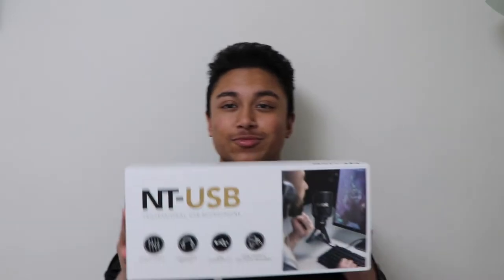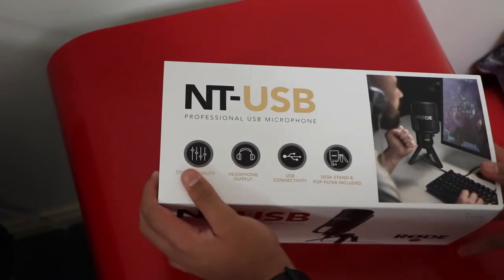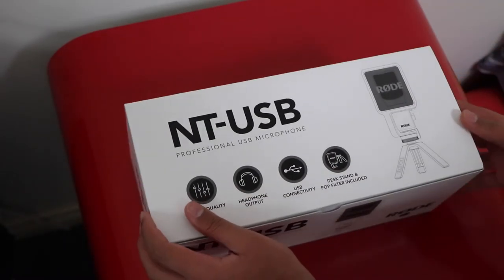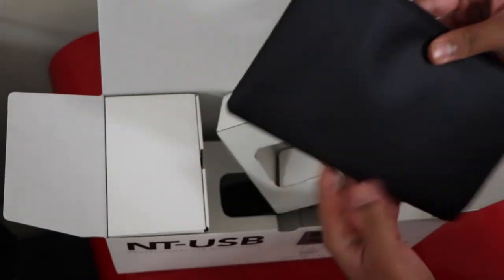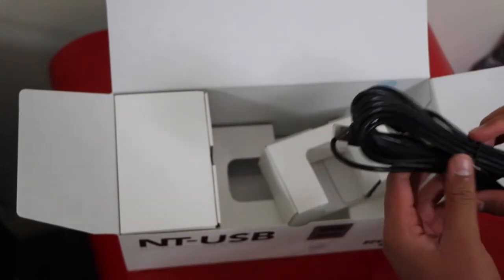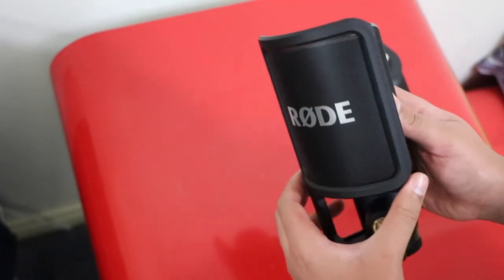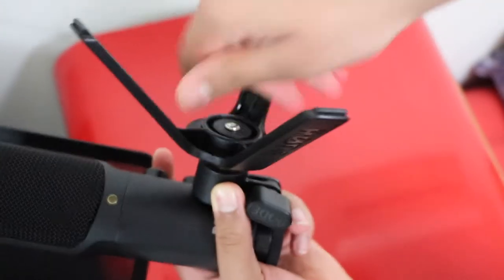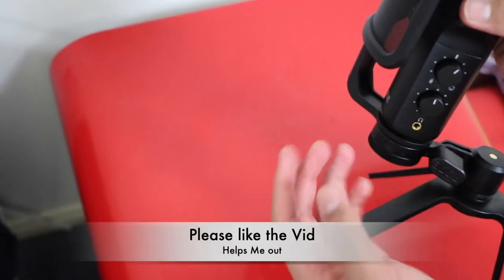Unboxing the Rode NT - USB and Influencer Boom-arm Kit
In this video I unbox the highly rated Rode NT - USB as well as the Influencer Boom kit. While unboxing, I also tell you important features of both products and also my first impressions with the products.

About me-
I'm a fairly new YouTuber who has had multiple previous channels. None of which had the same quality in content as this does. My goal is to provide help to those who need help with their tech items.